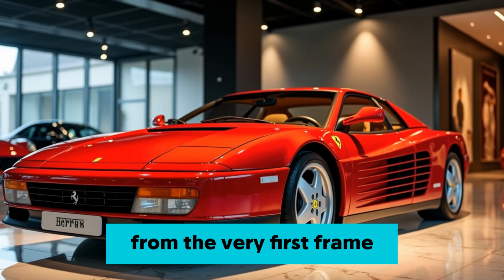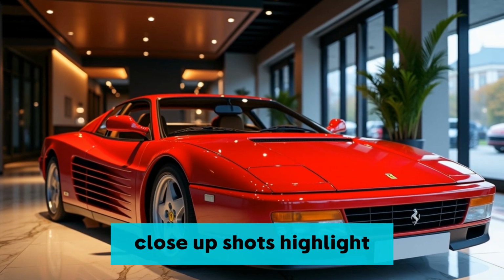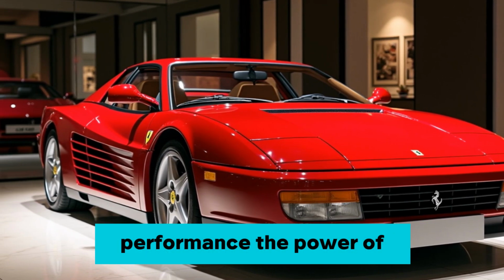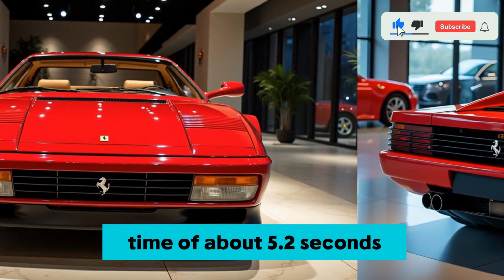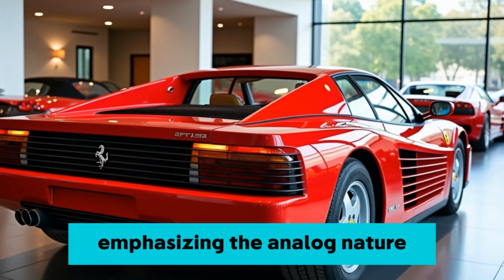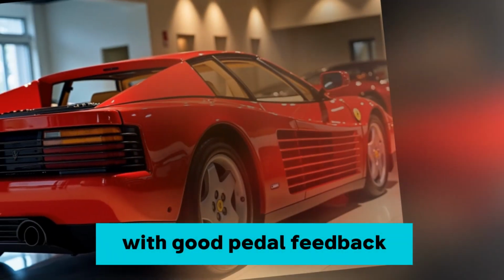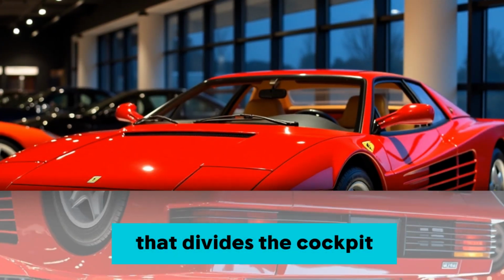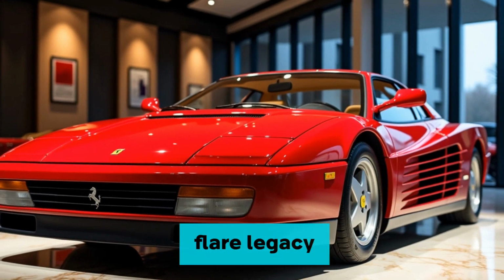Ferrari Testarossa Review | Legendary '80s Supercar Still Turns Heads!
Ferrari Testarossa Car Review | Full Walkaround, Drive & History

Join us as we take a deep dive into one of the most iconic supercars of all time — the Ferrari Testarossa. From its bold design to the roaring flat-12 engine, we explore what made this 1980s legend a dream machine then and a collector's favorite now.

🚗 Highlights in this video:

Exterior & interior design review

Performance & engine specs

Driving experience

Historical significance & fun facts

Is it worth buying today?

Whether you're a Ferrari enthusiast or a classic car lover, this is a ride through automotive history you won’t want to miss.